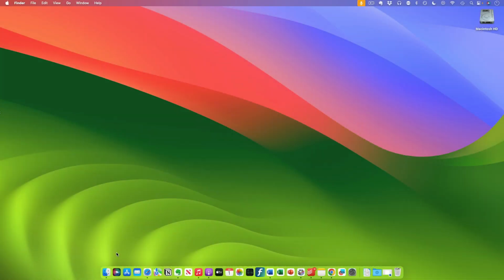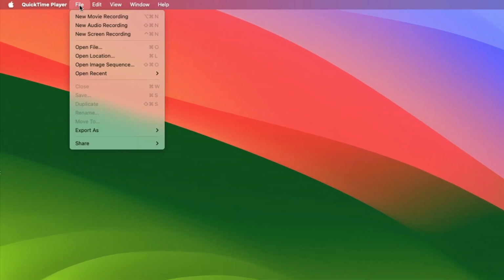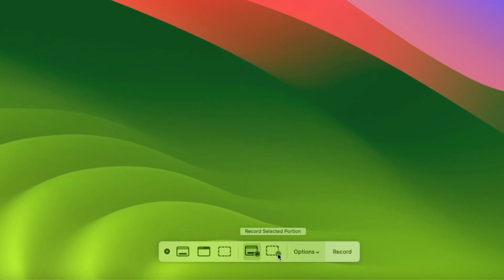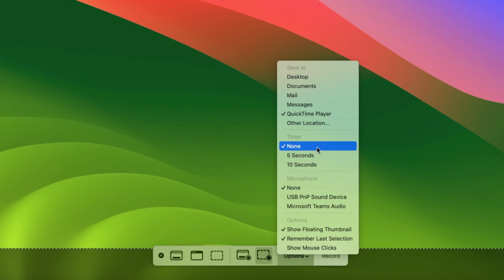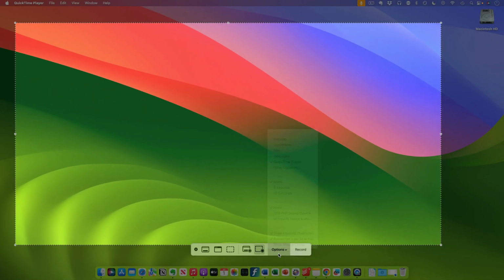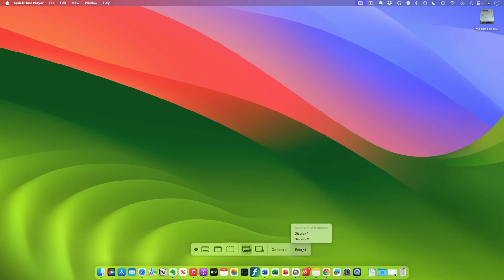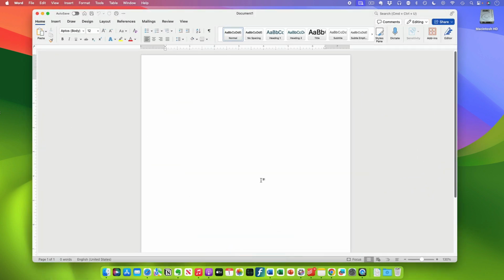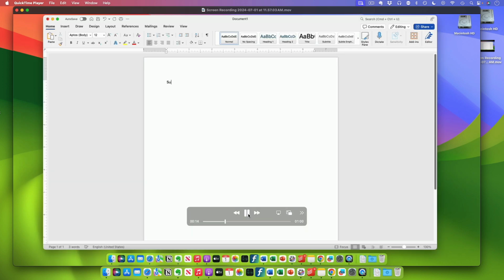How to Record Your Screen on a Mac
In this video, I'm going to show you how to record your screen on a Mac using Apple QuickTime. This built-in tool is super handy for capturing everything on your screen, whether you're creating tutorials, recording presentations, or saving gameplay.